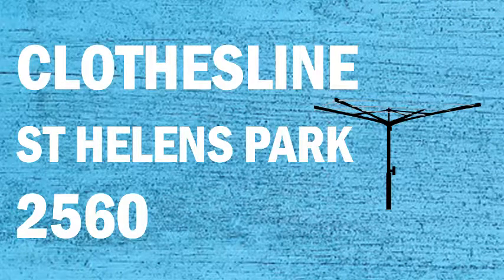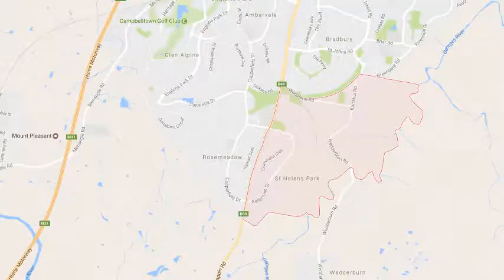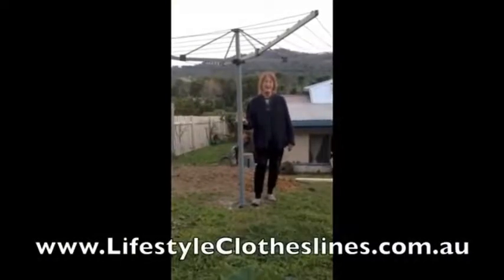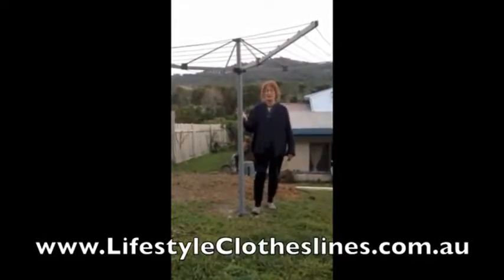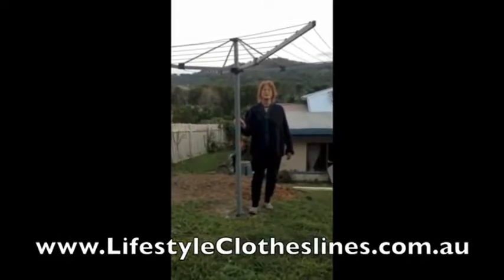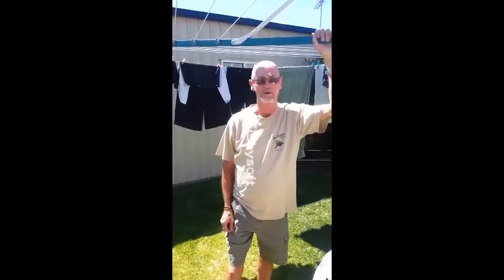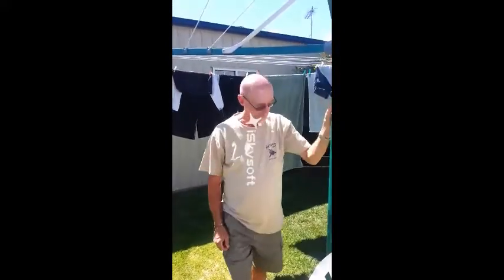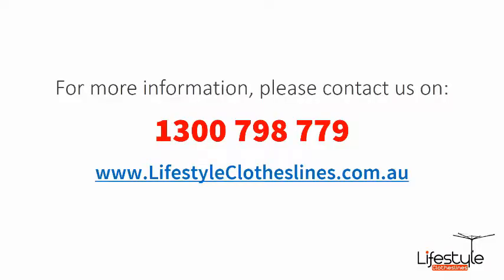Highly Rated Clotheslines in St Helens Park 2560: Top-Selling High Quality Washing Lines Macarthur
Take a look at all of the premium washing lines we offer in St Helens Park 2560 Macarthur Sydney NSW, come and check out Lifestyle Clotheslines

Don't let yourself get confused by the plethora of clotheslines available online, we have a few recommendations for you that are the most popular and best rated in St Helens Park 2560 Macarthur Sydney NSW and you can view them right

Lifestyle Clotheslines have all types of washing lines and laundry lines that are ready for delivery, assembly, and installation by a qualified clothes line installer in St Helens Park 2560 Macarthur Sydney NSW:

* Portable clotheslines
* Fold down washing lines
* Retractable laundry lines
* Rotary clotheslines
* Clothes ceiling airers

The really great thing about acquiring a new laundry drying line from Lifestyle Clotheslines in St Helens Park 2560 Macarthur Sydney NSW is the fact that we have our very own clothesline installation partners that are well versed in perfectly installing your new investment so you can start using it straight away

Discover the greatest clothesline finds today in St Helens Park 2560 Macarthur Sydney NSW! Know about ongoing promotions and benefits of choosing Lifestyle Clotheslines by contacting us at 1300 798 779 or visit us